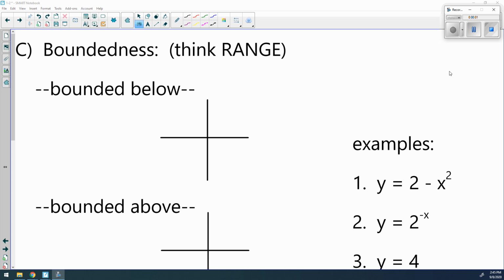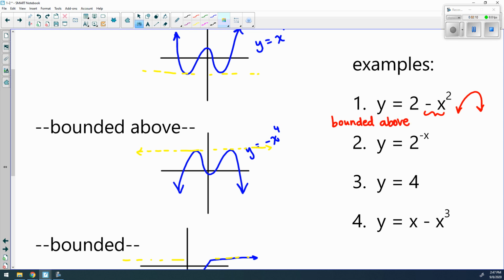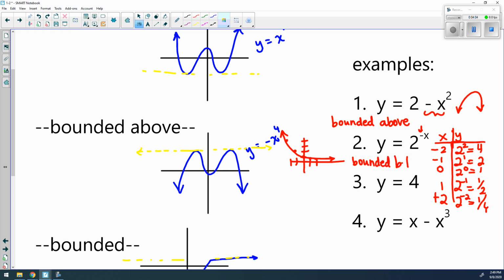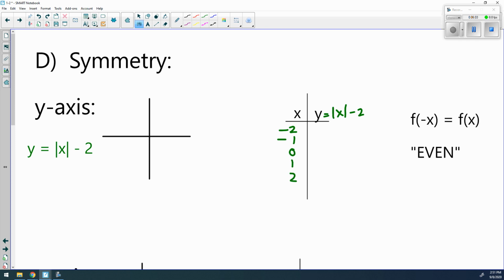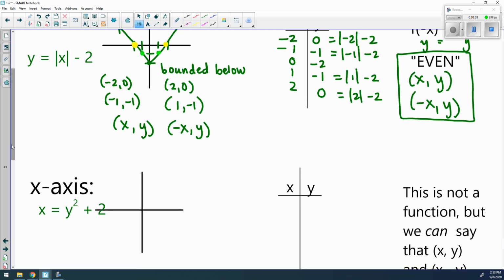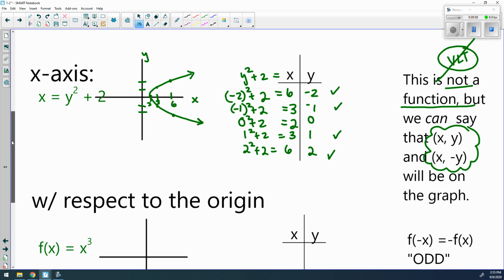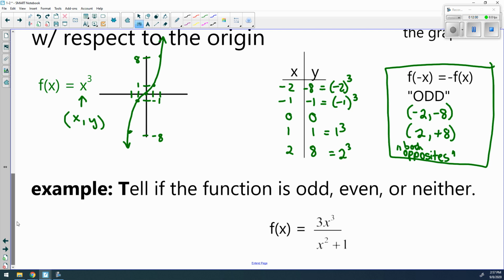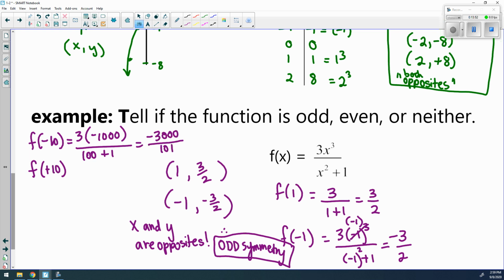PreCalc 1 2 part b